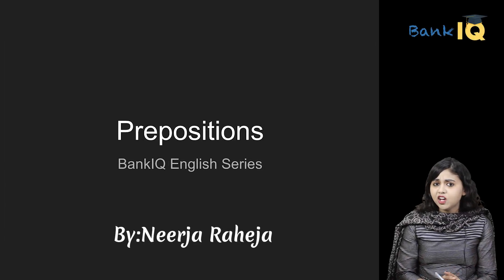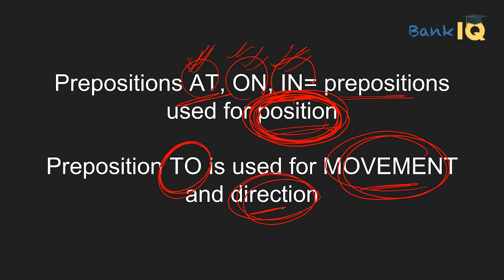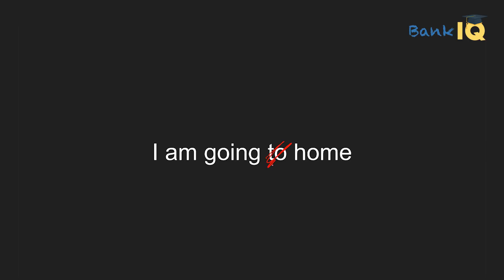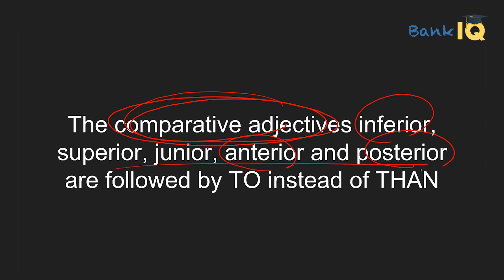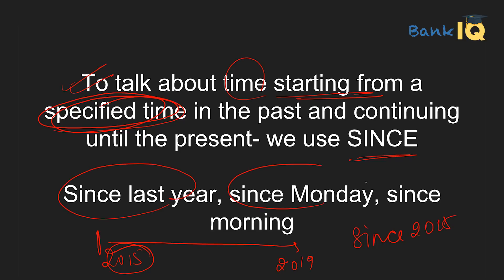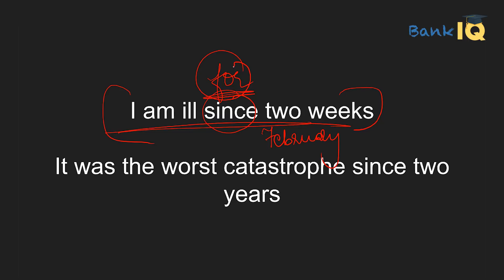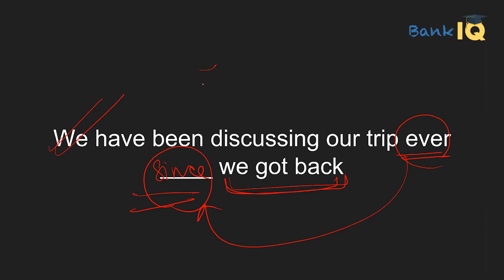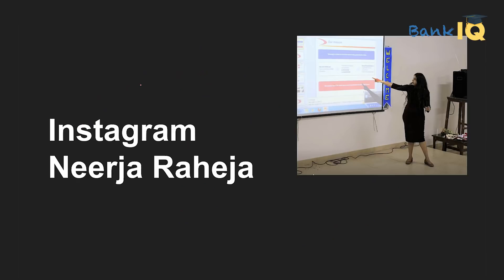Learn English for Bank Exams Set 55, Preposition Part 2 for SBI IBPS RBI exams